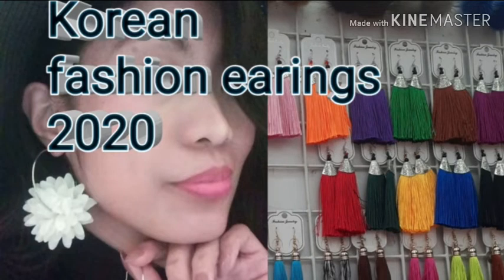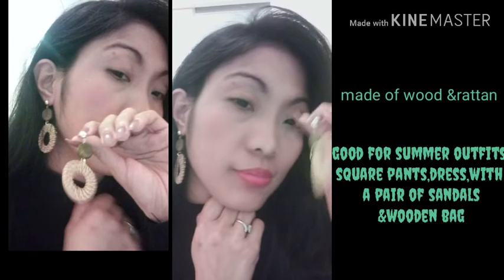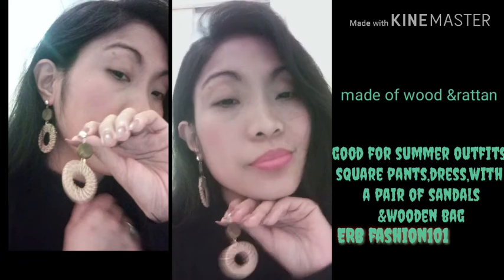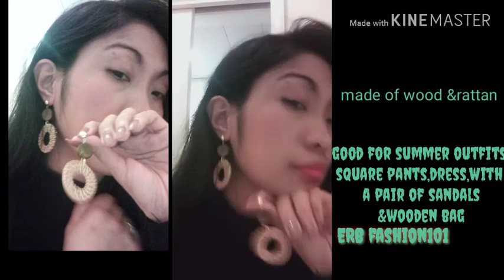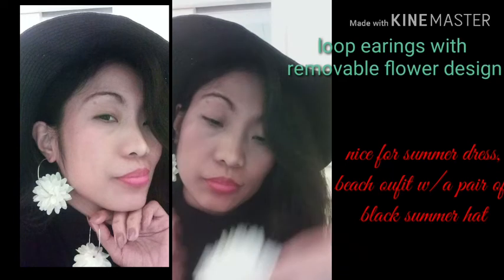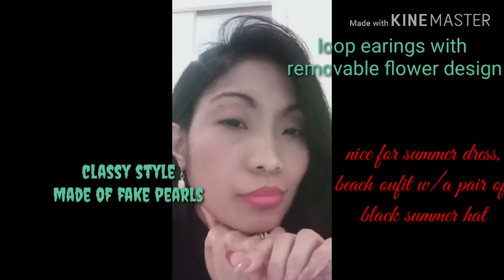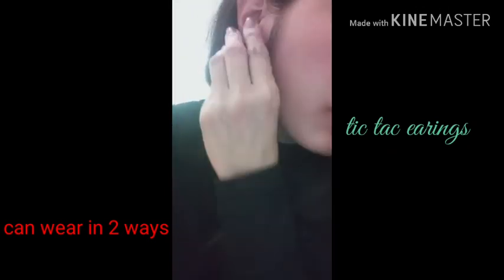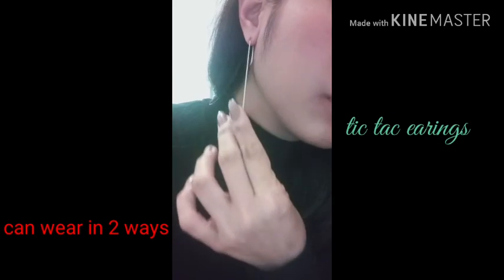Me trying KOREAN EARRINGS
Korean fashion earrings inspiration vedio for all women's who love fashion !